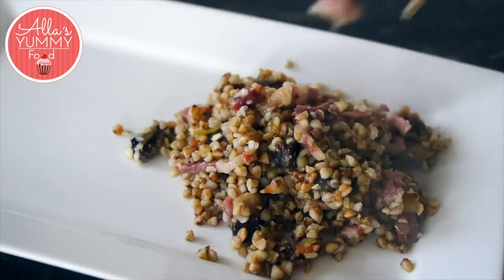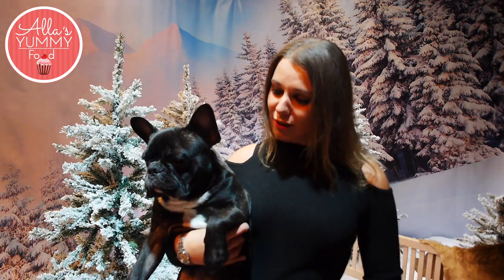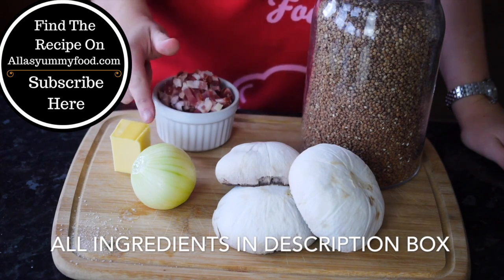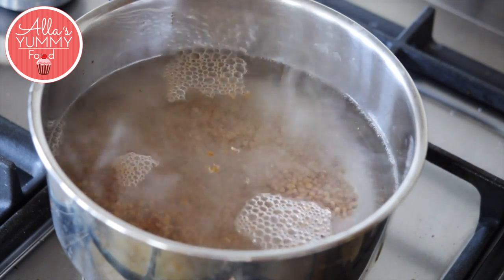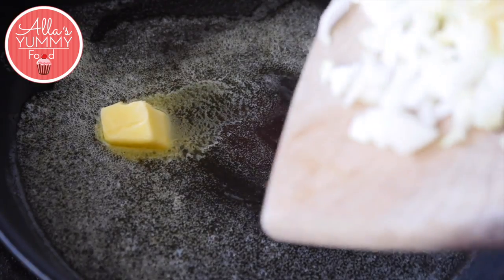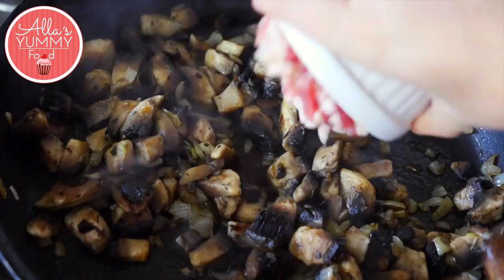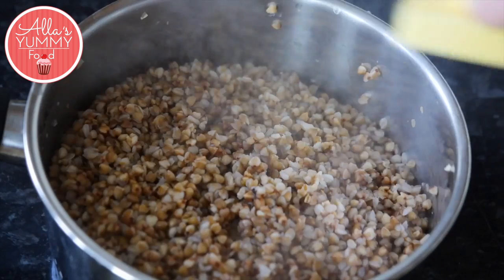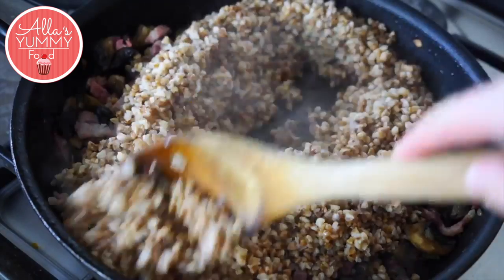How to cook Buckwheat (Kasha) | Жареная гречка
I love buckwheat in any shape and form! I grew up on it, and today I want to show you my recipe of fried buckwheat! Its so quick, delicious and super tasty! Perfect as a side dish or main meal! Buckwheat grains/groats (sometimes called “kasha”, the word which in reality refers to “groats”. Buckwheat  is very rich in protein, contain minerals, antioxydants, iron and are gluten free, so they can be consumed by people who don’t tolerate it or try to reduce it.  Apart from all these healthy sides, buckwheat grows very quickly and easily.